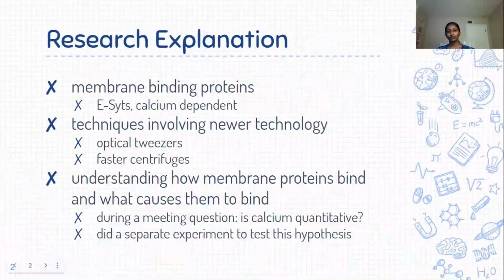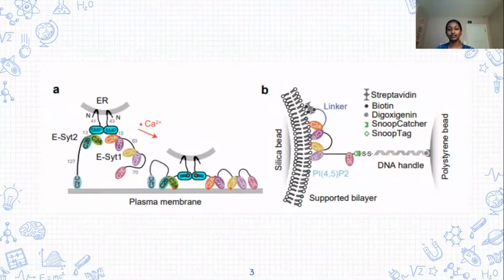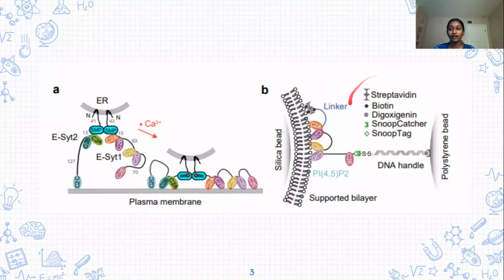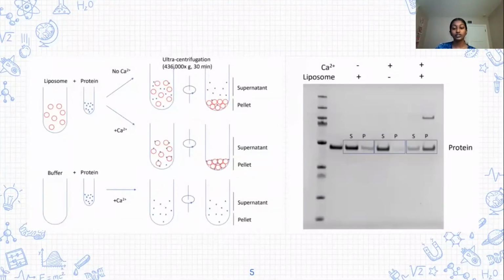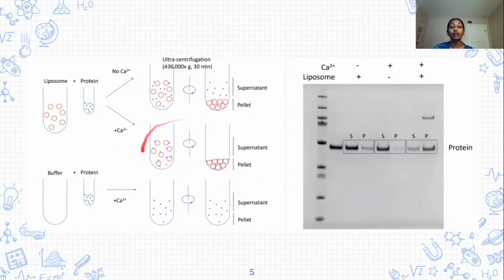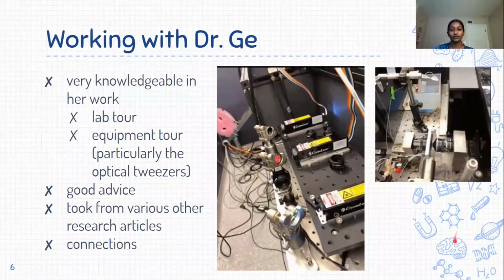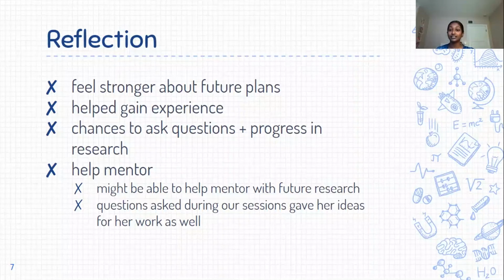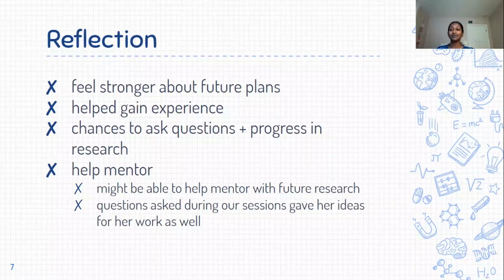Swetha Somasundaram: Actions of Membrane-Binding Proteins - Talaria Summer Institute 2021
Swetha (TSI '2021) presents research on the Actions of Membrane-Binding Proteins.

Talaria Summer Institute (TSI) is a free summer STEM research mentorship program for female and genderqueer students. TSI was founded by the nonprofit organization ATHENA By Women In STEM (ABWIS) to breach inequities in access to research and STEM opportunities.